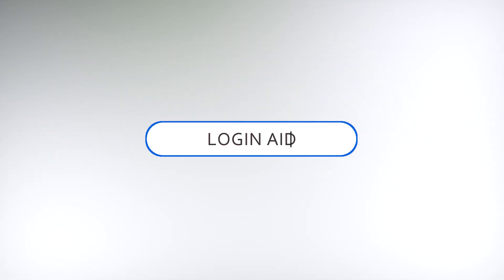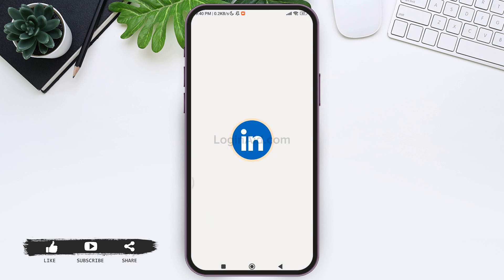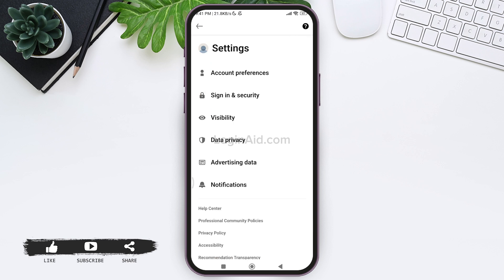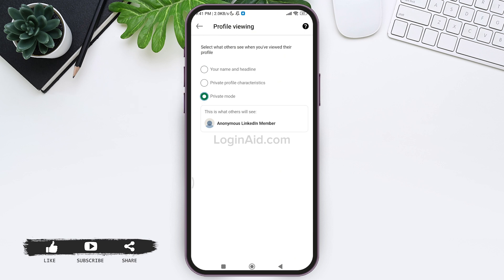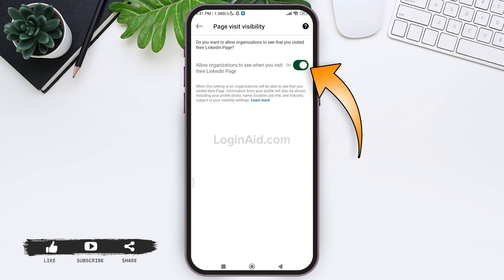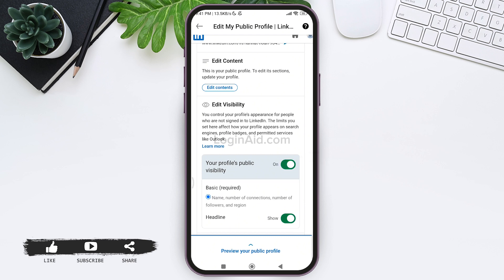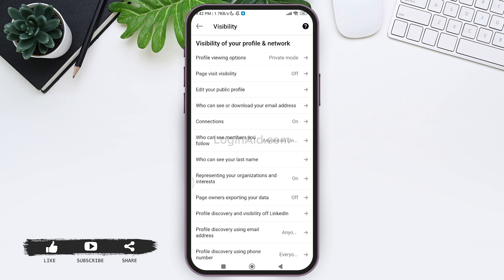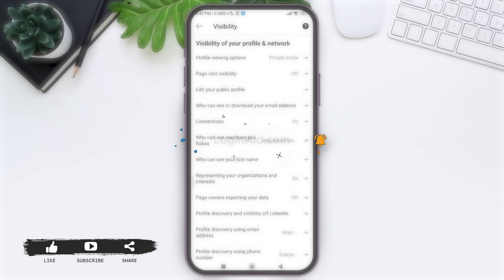How To Lock Your LinkedIn Profile 2024 | LinkedIn Profile Private Mode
Learn how to lock your LinkedIn profile to enhance your privacy with this easy-to-follow guide. Whether you want to restrict who can view your profile or manage your visibility settings, we’ll walk you through the steps to effectively lock down your LinkedIn profile and control who can see your information.